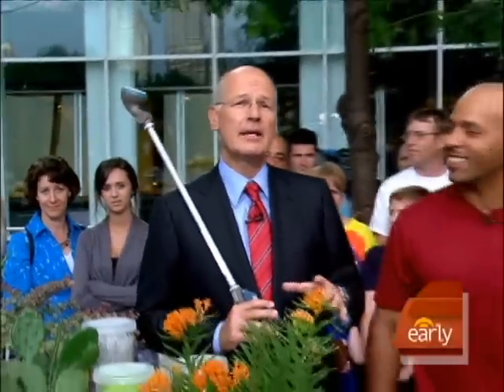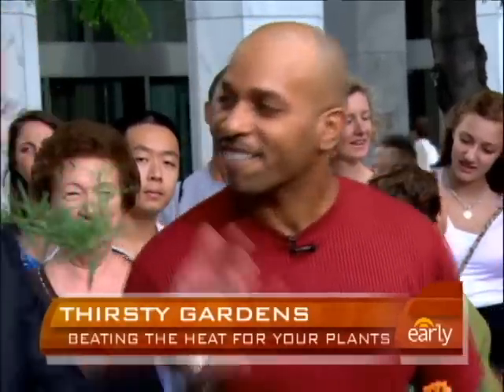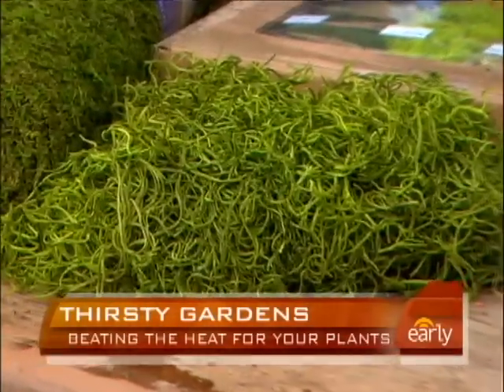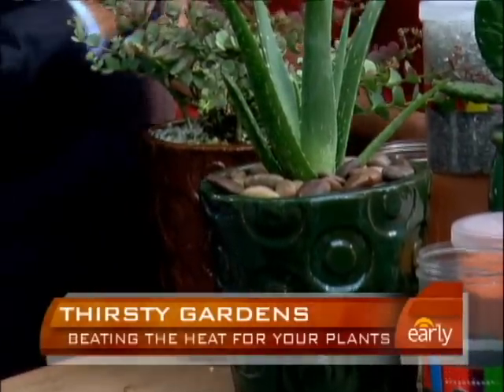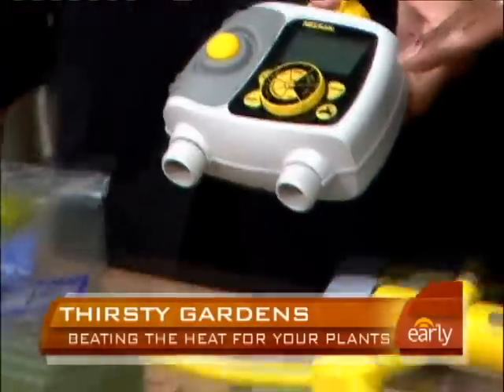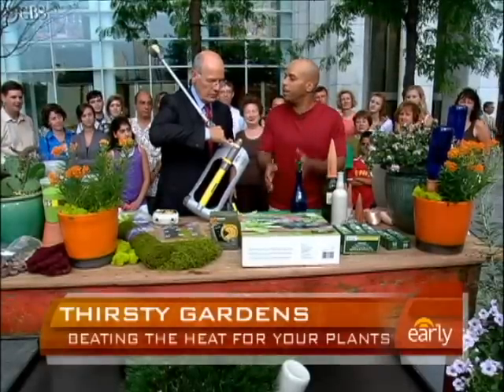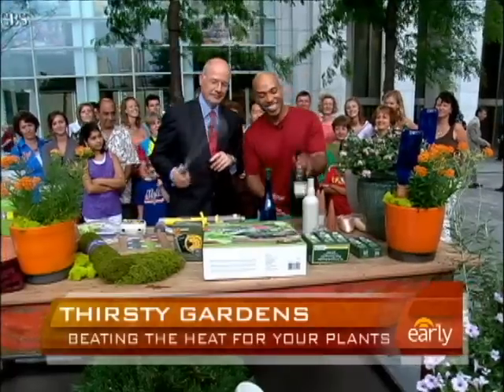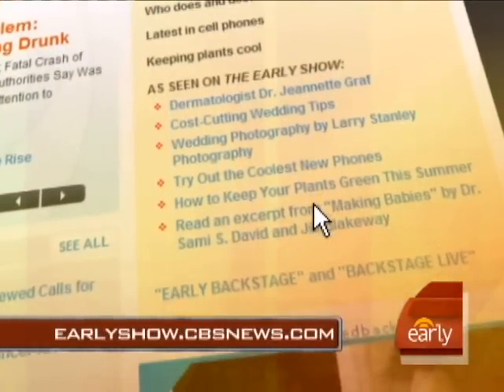Thirsty Summer Gardens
Master Gardener William Moss gave Harry Smith some tips for keeping your plants well watered during the hot summer months.